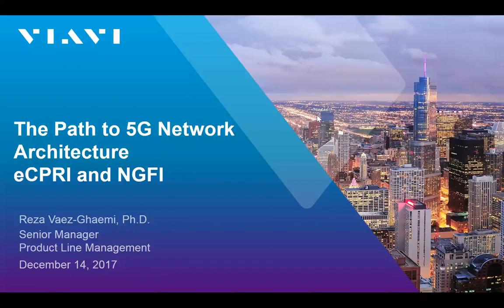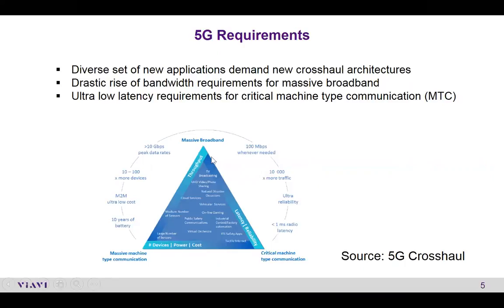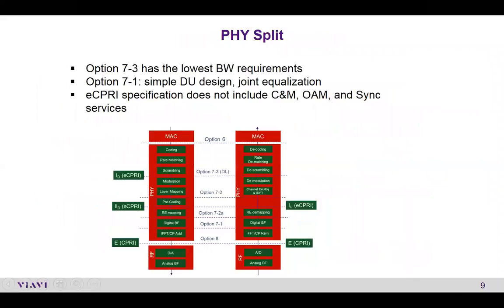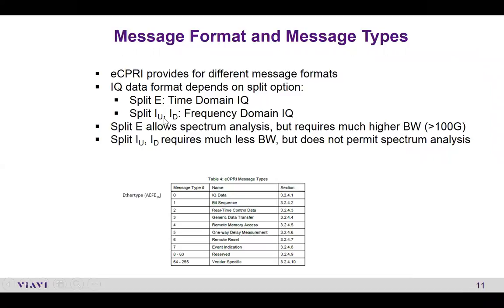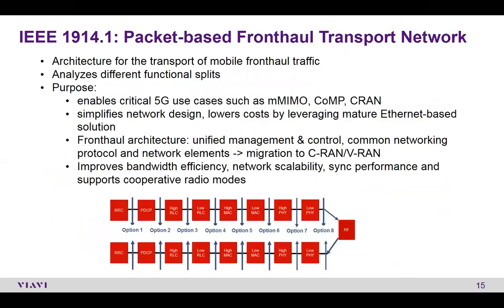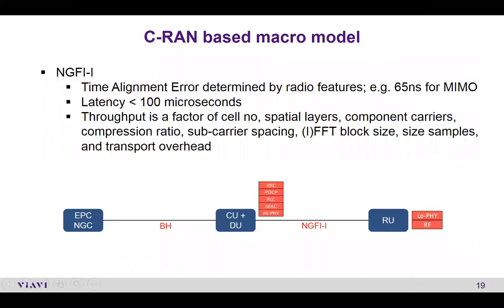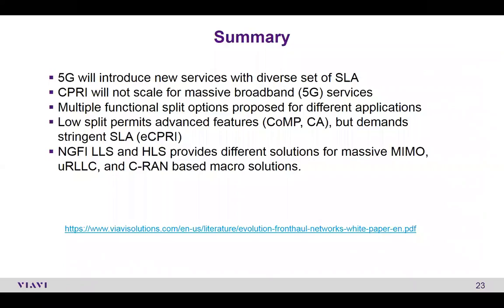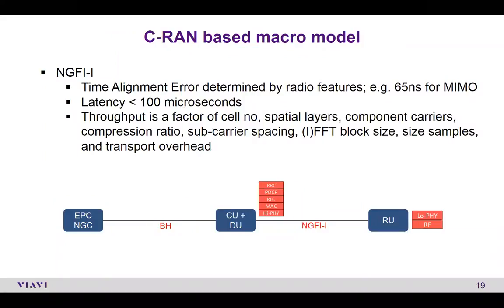VIAVI webinar: The Path to 5G Network Architecture: eCPRI and NGFI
Emerging enhanced Mobile Broadband (eMBB), ultra Low Latency (uRLLC) and massive Machine Type Communication (mMTC) services are driving a fundamental change of wireless networks.

While CPRI technology delivers a powerful platform for mainstream 4G/LTE applications, it will not scale for new 5G services. RAN ecosystem participants have been examining multiple options of splitting the functions between RAN entities to meet necessary latency, scale, and bandwidth requirements.

In this webinar, we will explore:
• Higher level 5G applications and their respective SLA requirements
• Alternative RAN network architectures
• Functional elements of a baseband unit, and pros and cons of different functional split options
• eCPRI and NGFI technologies and test applications

Speaker: Reza Vaez-Ghaemi, PhD, Senior Manager, product line management, VIAVI Solutions